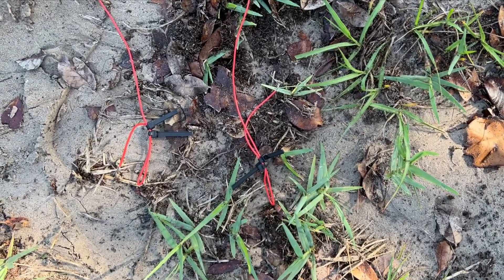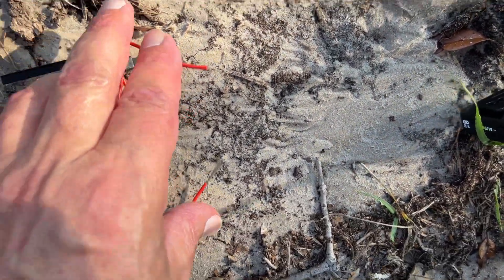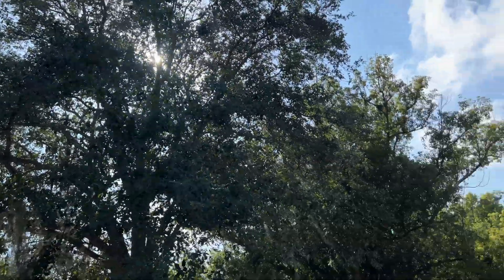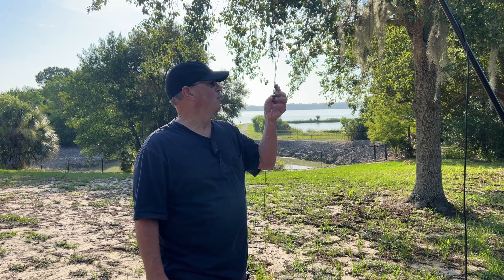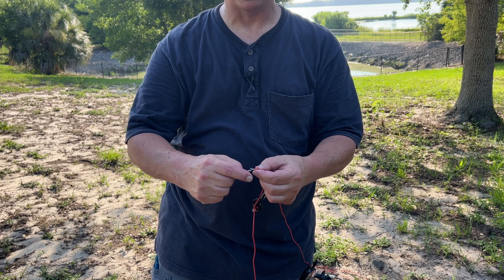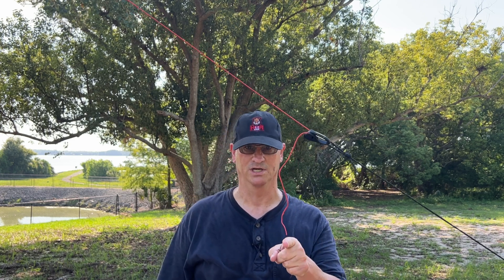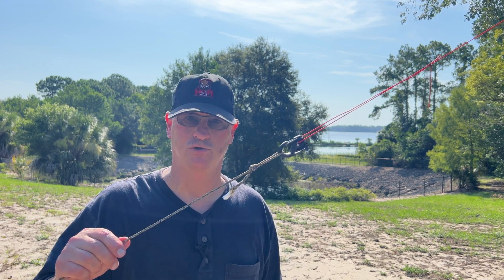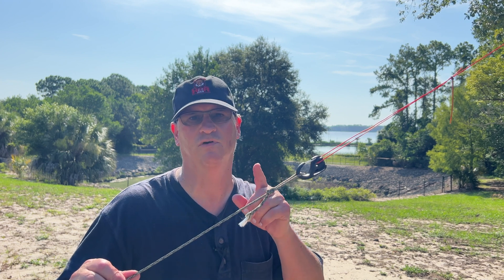Part 5 TUNE ANTENNA: Build a Linked Dipole for 10, 20, 40 Meter Ham Bands -- CaHR Mercury Kit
This video demonstrates how to field tune a 10, 20, 40 meter linked dipole for ham radio bands.  I am using the CaHR Mercury Antenna Kit.

The principals and materials here apply to various antenna builds you can experiment with.  I chose to go with the CaHR Mercury kit to give me a jump start.

➽ Camjam Polymer Nite Ize Tightener